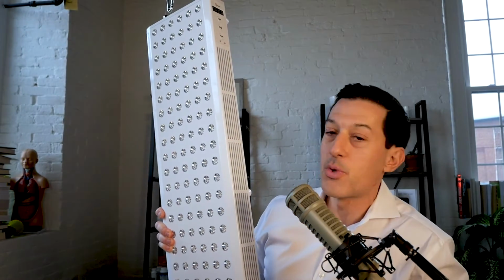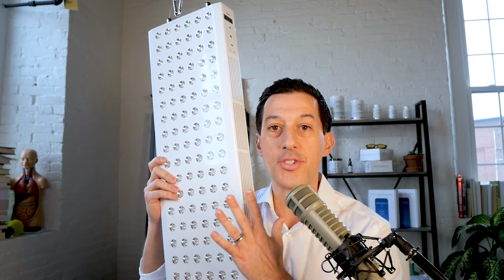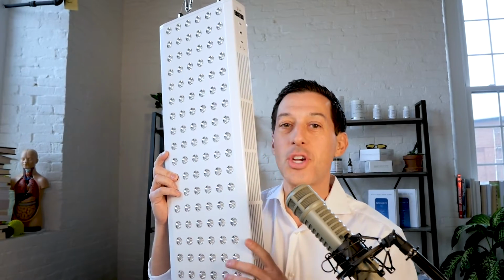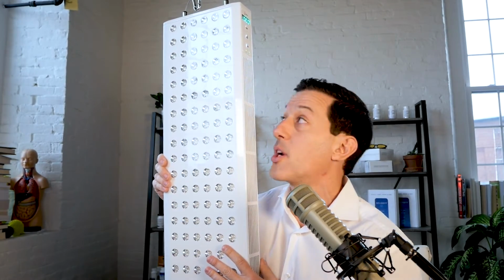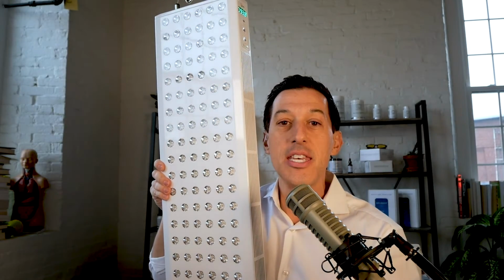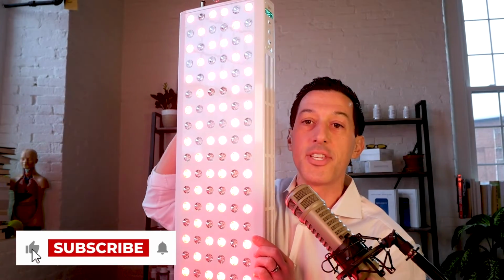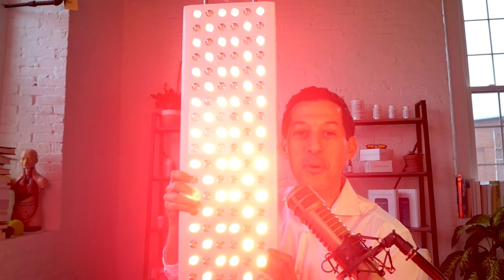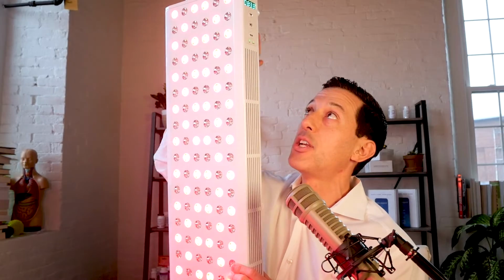Toxicity, Zelderberry, Red Light Therapy, Pollution and Lung Health Research, Flavonoids | 1827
Welcome back to this week’s FridayReview!

Today, I’m going to share with you the latest reviews & research on:

- New Toxicity Assessment (quiz)
- New Zelderberry™ Immune (lozenges)
- Red Light Therapy (product review)
- Pollution and Lung Health (research)
- Flavonoids and Mortality  (research)

For all the details tune into today’s CabralConcept 1827.

🌱 Stephen Cabral
Board Certified Doctor of Naturopathy

VIDEO MENTIONS
✩ Red Light Therapy by Joovv (receive $50 off your first purchase)
✩ Flavonoid Intake is Associated with Lower Mortality in the Danish Diet Cancer and Health Cohort (research)
✩ Nearly Half of U.S. Breathing Unhealthy Air; Record-breaking Air Pollution in Nine Western Cities (research)

It’s possible I may be compensated in some way, but this is no way sways my decision on mentioning a product and if I mention a product, I use it myself…

NEW HERE?
Hi I’m Stephen Cabral, Board Certified Doctor of Naturopathy and Integrative Health Practitioner.

For years I struggled with trying to figure out how to overcome multiple life-alternating illnesses such as auto-immune, Addisons, type 2 diabetes, digestive, allergies, insomnia, and debilitating fatigue.

Then I discovered a mentor who taught me how to combine and integrate multiple health practices into one. From there I tested these theories by traveling all around the world and discovering how to finally help people rebalance their bodies and live the life they always wanted.

I’m happy to say that after be shown the way and now creating my own proven protocols based on combining the best of ancient Ayurvedic wisdom with state-of-the-art Functional Medicine my team and I have completed over 250,000 appointments helping people just like you and I.

If you’re interested in getting well, losing weight, or living longer stronger, I look forward to helping you to accomplish those goals. Be well and please always reach out if you have any questions or if my team and I can be of service!

Mail: 853 Main Street, Suite 104 Tewksbury, MA 01876